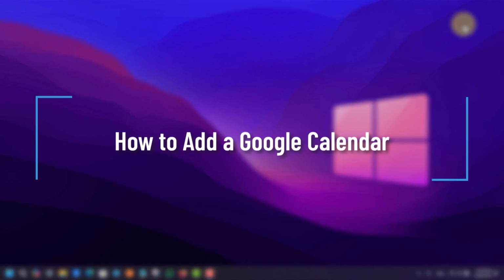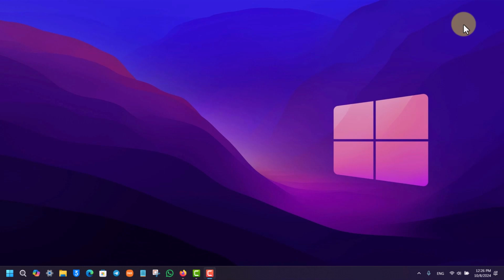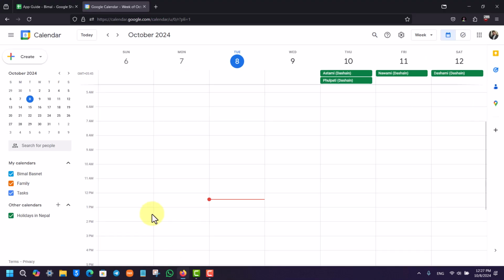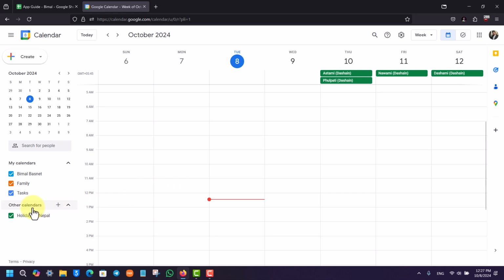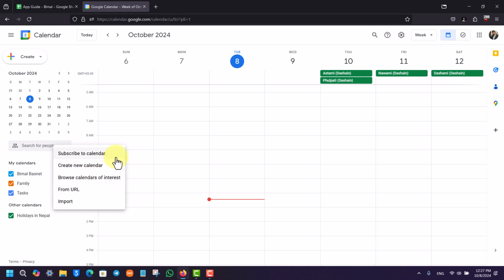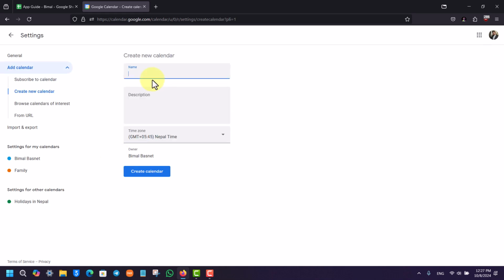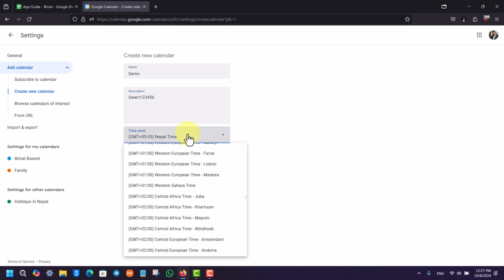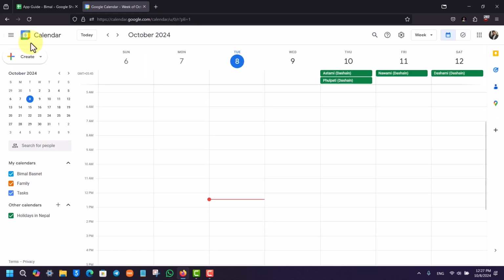How to Add a Google Calendar !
In this tutorial, you'll learn how to add a new Google Calendar, a helpful tool for organizing your schedule, managing events, and keeping track of important dates. Creating a new calendar in Google Calendar is a simple process and allows you to manage multiple calendars for different purposes.

To begin, open your browser and go to [calendar.google.com] Ensure you're logged into your Google account. Once you're on the Google Calendar homepage, look to the left side of the screen. You'll see a section labeled "Other calendars" at the bottom left.

Next to "Other calendars," there is a "+" icon. Click on this "+" icon, and a dropdown menu will appear with several options. To create a brand-new calendar, click on the "Create new calendar" option.

On the new page, you'll be asked to fill in details for your new calendar. Start by giving it a name—this could be "Work Schedule," "Family Planner," or any other name that suits your needs. You can also add a description explaining what the calendar is for, which can be helpful if you're sharing it with others.

Next, set the correct time zone to ensure events are scheduled correctly based on your location. After completing all the necessary fields, click the "Create calendar" button at the bottom of the page. Your new calendar will then appear under "My calendars" on the left side of the screen.

Once your calendar is created, you can begin adding events, setting reminders, and sharing it with others. You can also customize your calendar further by adjusting its color and permissions.

Timestamps:

0:00 Introduction
0:02 Navigating to Google Calendar
0:10 Clicking on the "+" icon
0:26 Creating a new calendar
0:30 Naming and describing your calendar
0:45 Setting the time zone
0:50 Finalizing and creating the calendar
1:00 Conclusion

Adding a new Google Calendar is a quick and easy way to organize your schedule and manage events. Whether you're creating a calendar for personal use, work, or to share with others, Google Calendar provides a flexible platform to keep your time organized.